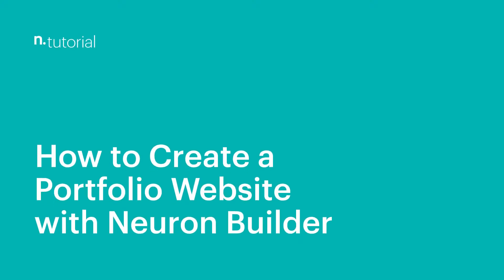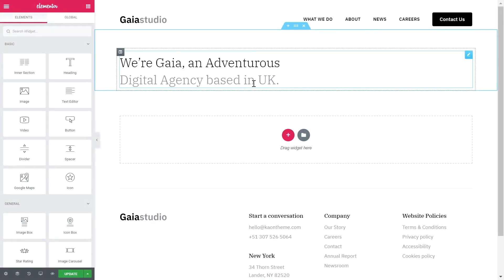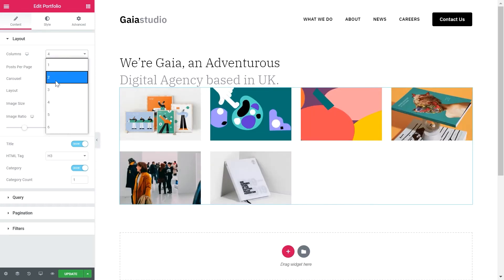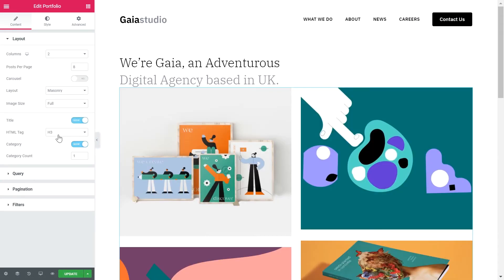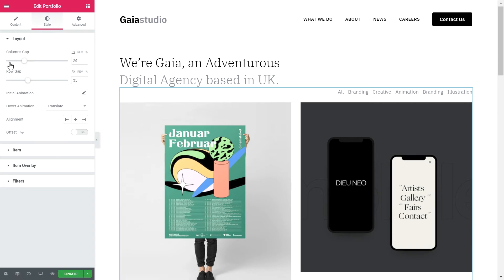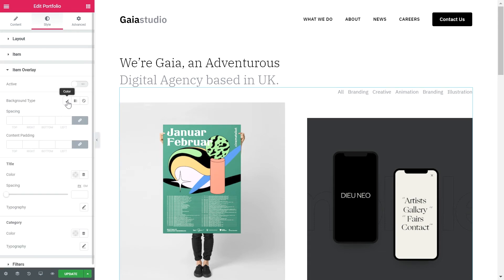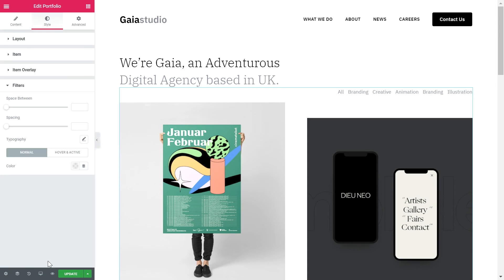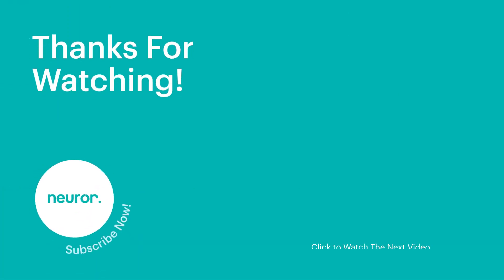How to Create a Portfolio Website in WordPress with Neuron Builder - The Portfolio Element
The Portfolio Element presents a powerful tool to create stunning portfolio pages in WordPress and present your work in an elegant manner. You can easily configure and design the portfolio items as well as choose to include or exclude items based on a precise query algorithm.

In this tutorial you will learn how to create a portfolio page with Neuron Builder and the following:
00:00 - Introduction
00:30 - How to Create a Portfolio Page
02:48 - How to Design the Portfolio Page in WordPress